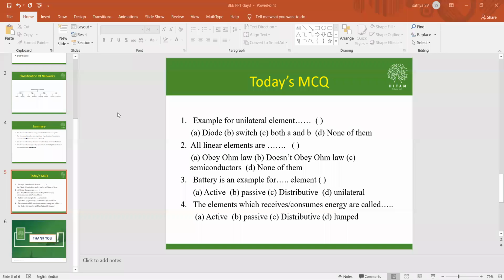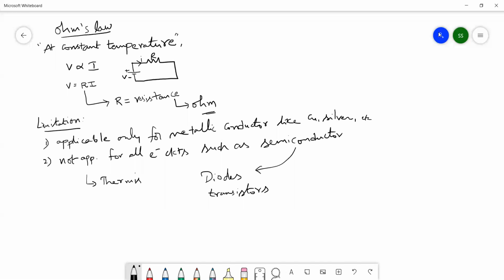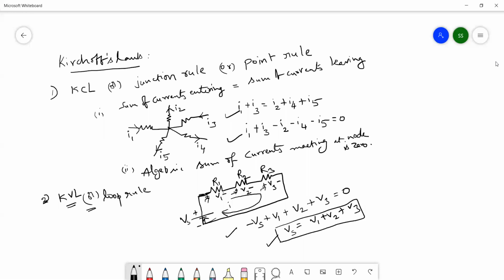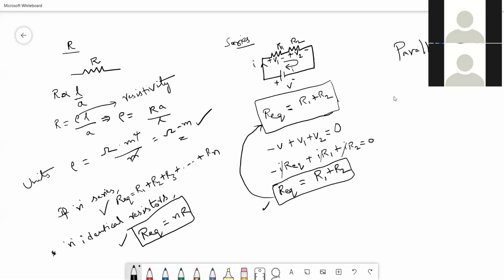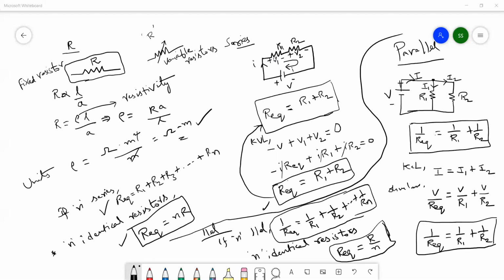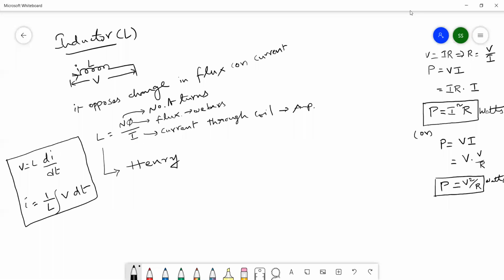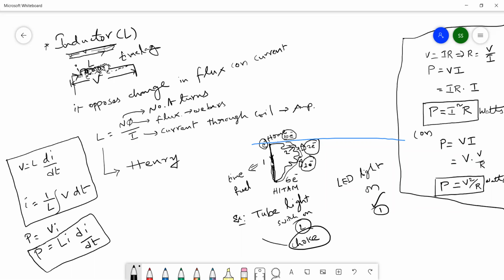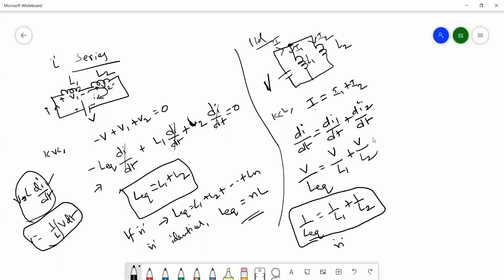Kirchhoff laws and R&L parameters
I Year R18 regulation - Basic Electrical Engineering (BEE) Subject
 Common to all CSE/ECE/EEE/MECH/Data Science/Cybersecurity branches by
S V SATHYANARAYANA
Assistant Professor, EEE
HITAM